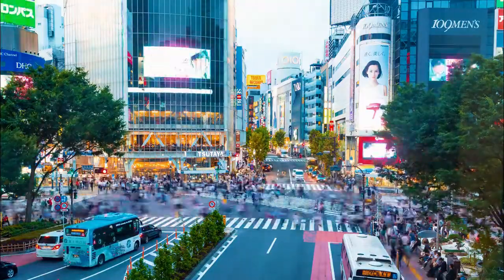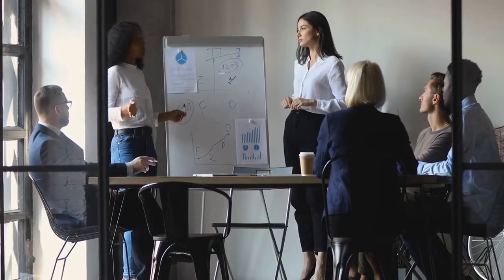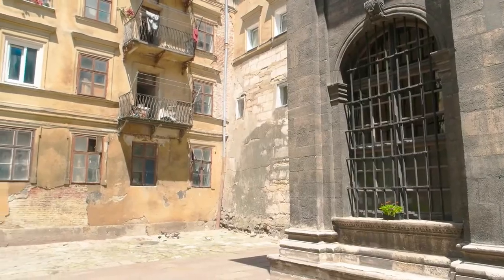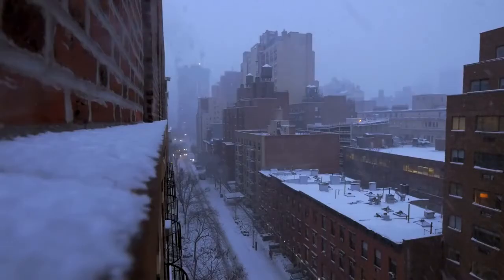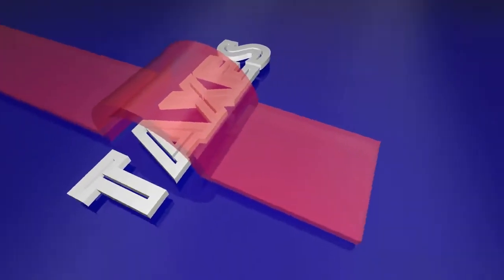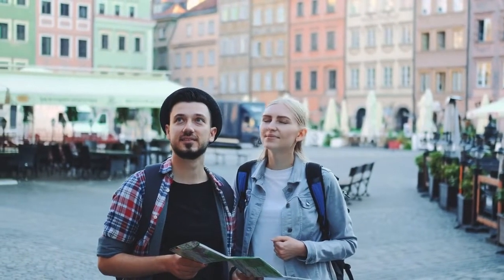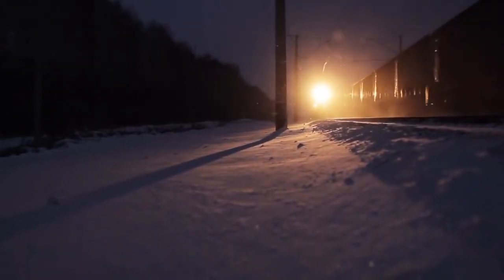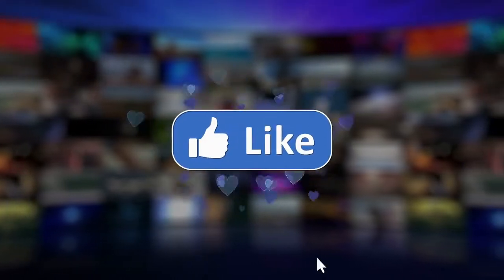Rome on a Budget/ 8 Tips to Save Money for Your Next Trip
The Eternal City is the most visited in the world. With its rich history, unique architecture, and numerous landmarks, it's no wonder why people from all over the world travel to Rome regularly. However, with an average ticket price of €60 (about $66) and a standard double room costing around €200 per night, visiting this city can be quite a financial burden